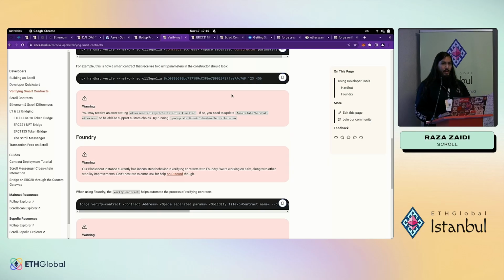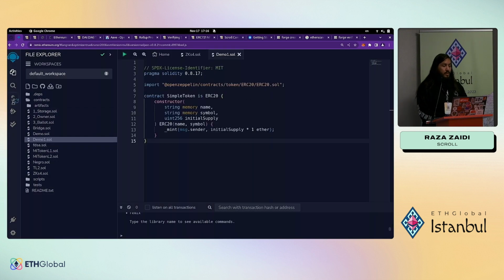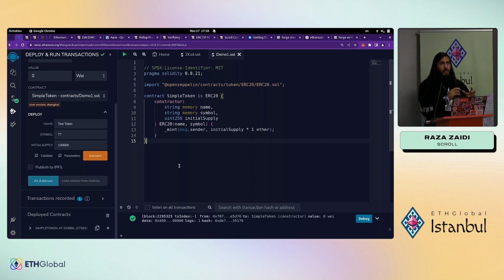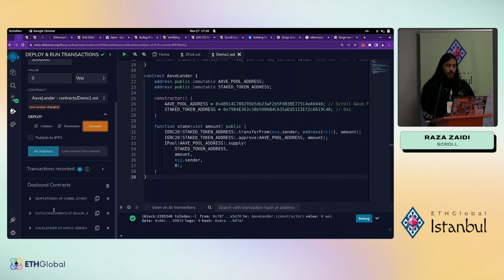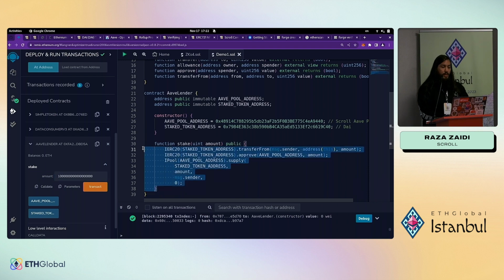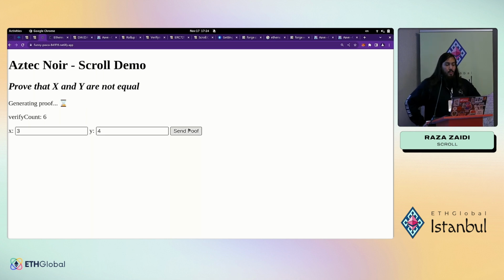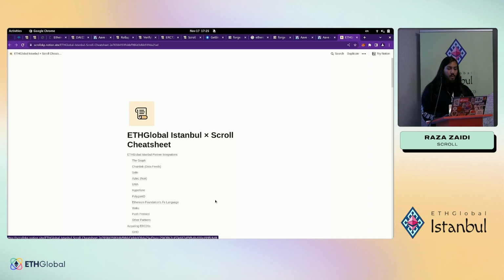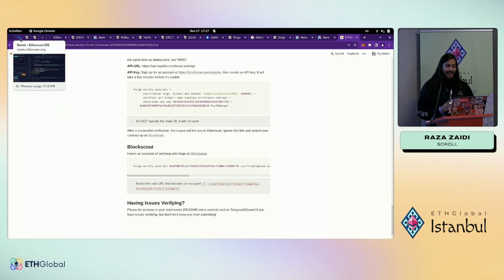Scroll 🛠️ Rapid Deployments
Join us for a workshop titled, "Rapid Deployments on Scroll".